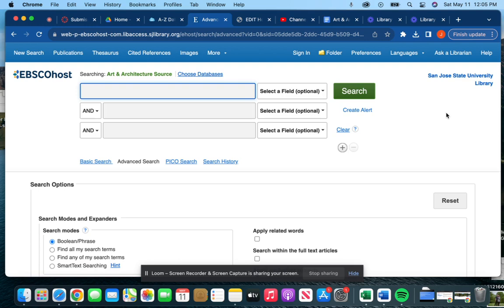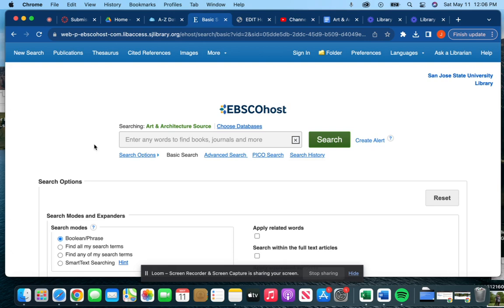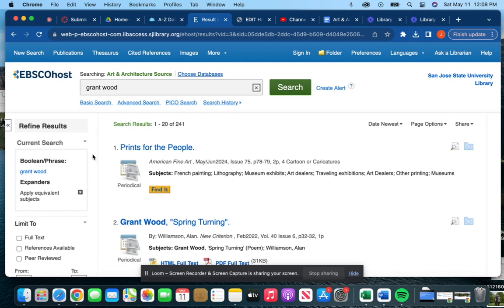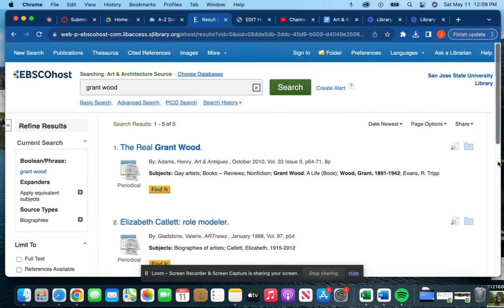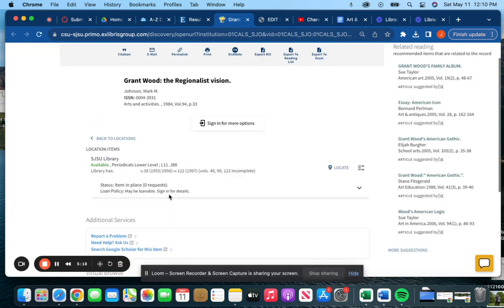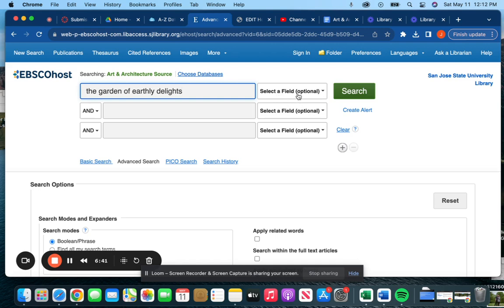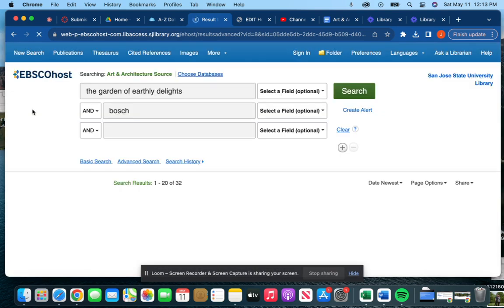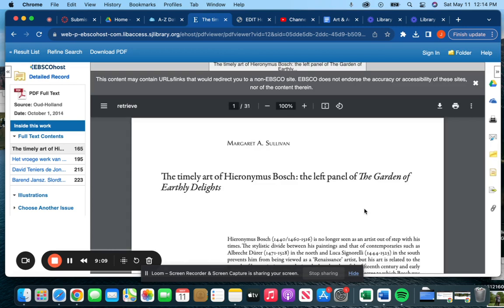Conducting Searches Using Art & Architecture Source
This is the second video in our Art & Architecture Source database instruction session. Here, you will find a tutorial for conducting basic and advanced searches using Art & Architecture Source.